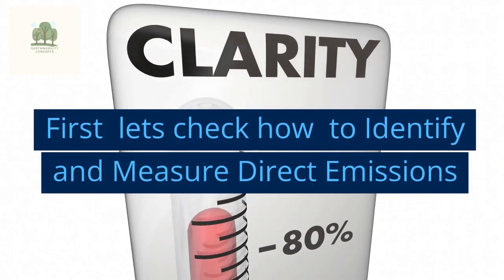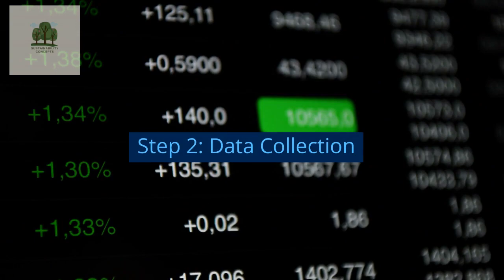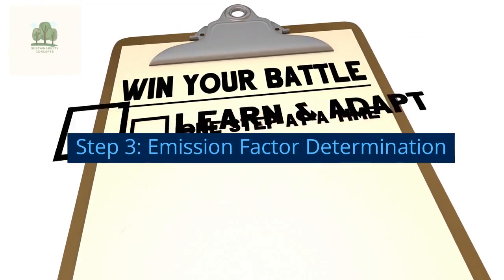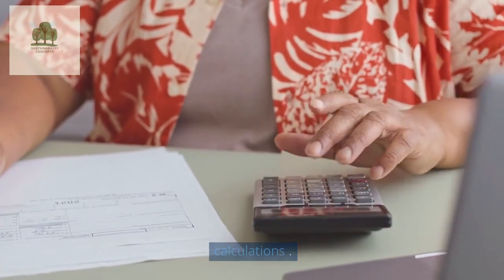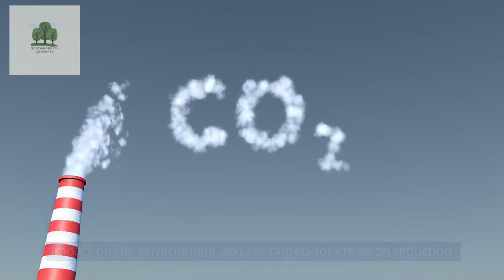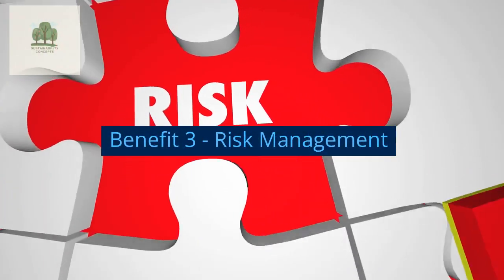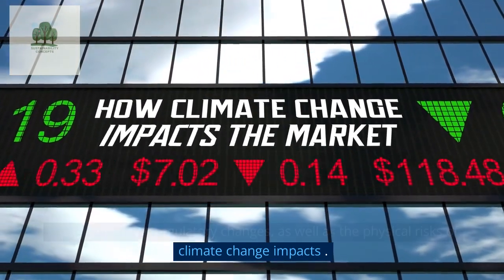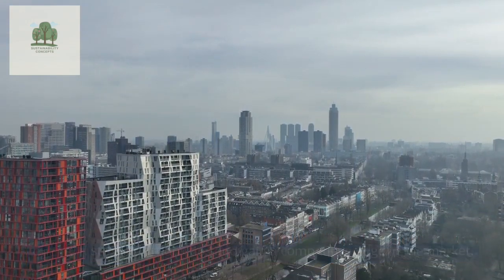SCOPE 1 carbon emissions reporting| How does SCOPE 1 reporting reduce Co2 emissions? Net-zero.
Why scope 1 reporting is important? How does Scope 1 emissions reporting prevent CO2? Procedure to report Scope 1 emissions.
We will discuss all these important points in detail.
Through my channel, @SustainabililtyConceptsforAll our main focus is to explain all sustainability-related topics and create awareness among all. We will make sure that we touch on all sustainability-related topics and clear your doubts. Please feel free to drop your comments, if you have any suggestions, comments, or topics in mind. Please hurry and check other videos on our channel @SustainabililtyConceptsforAll

 Check out -